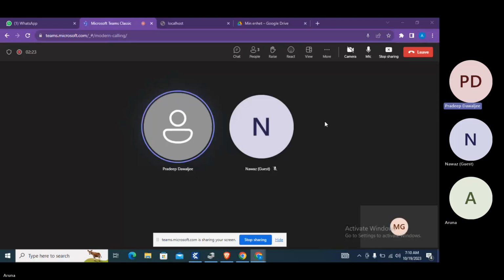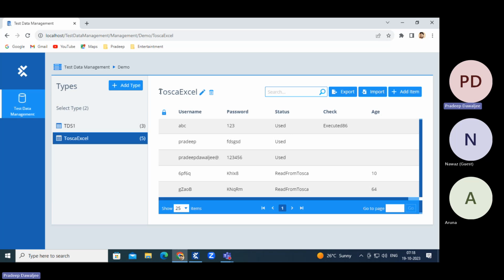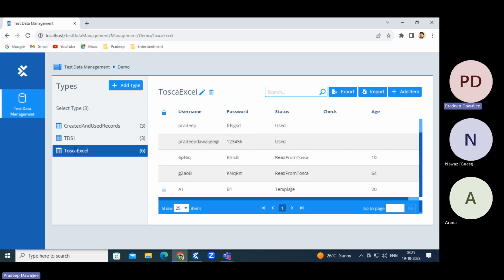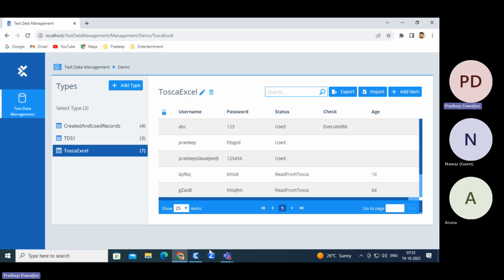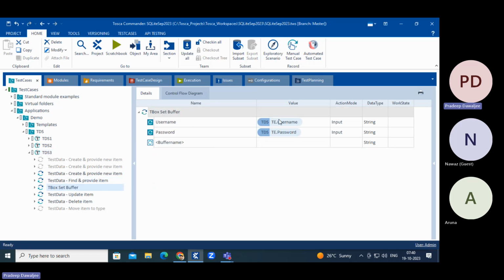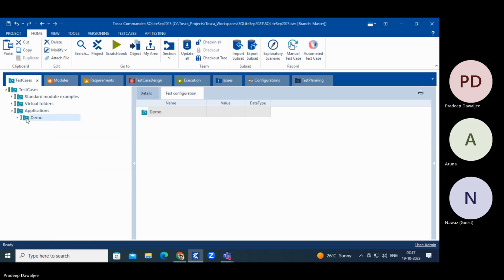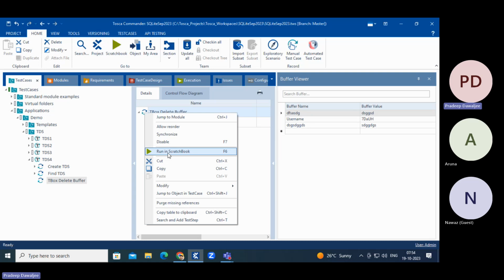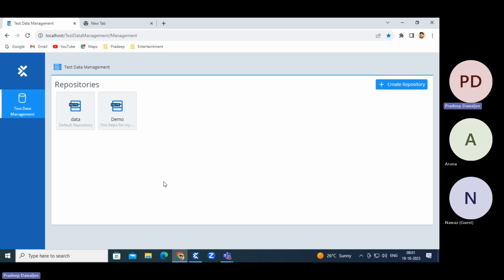Tosca Automation from Scratch - Day20